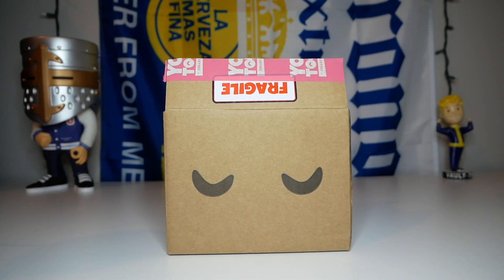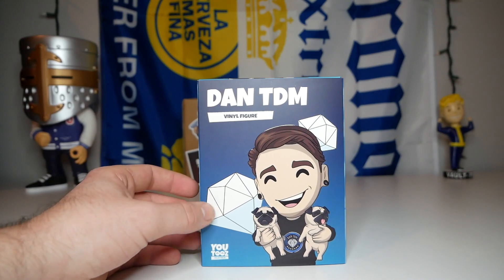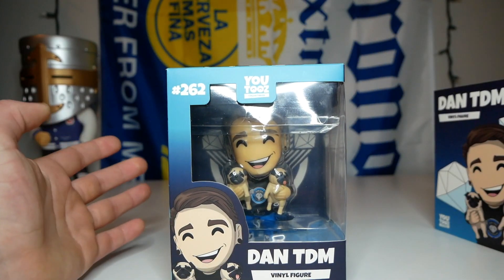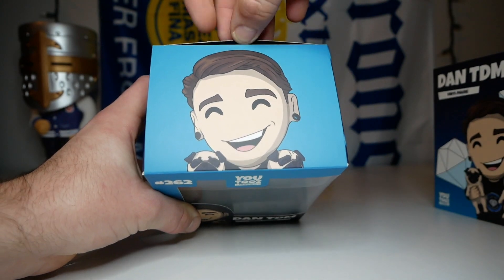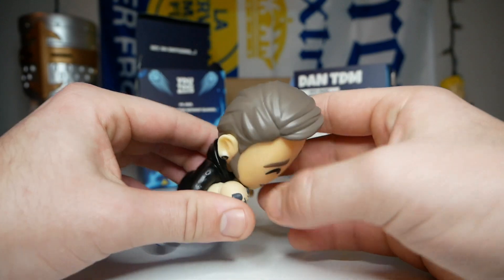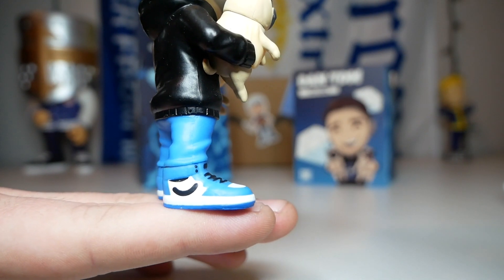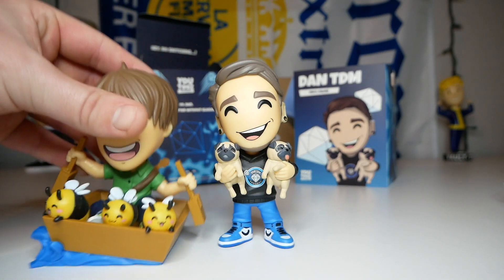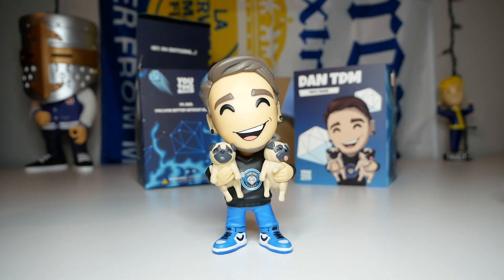Unboxing the DanTDM Youtooz!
Also on Twitter!